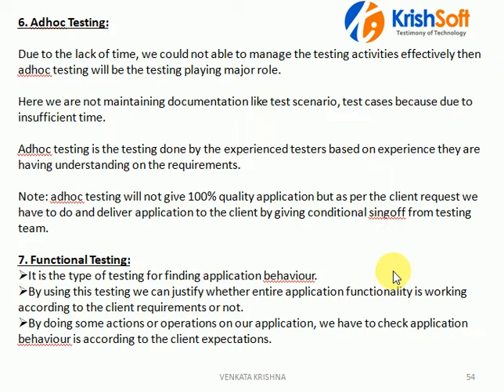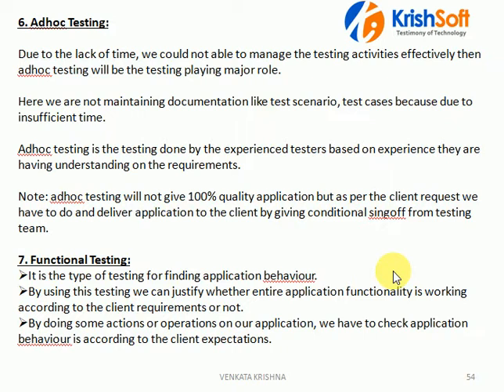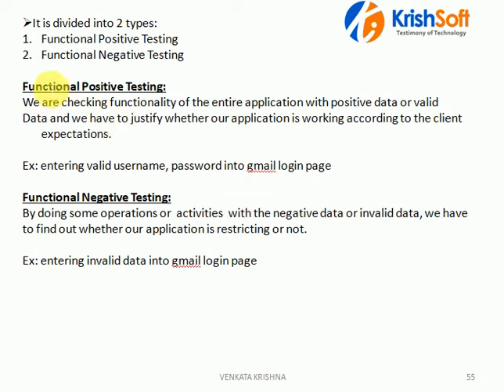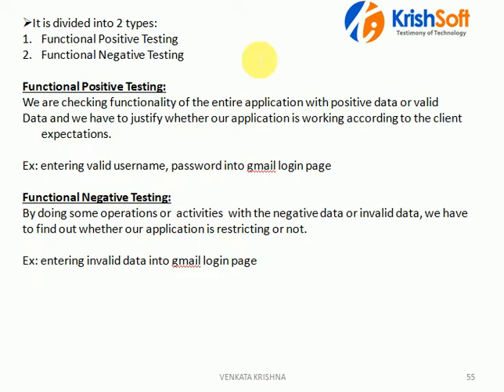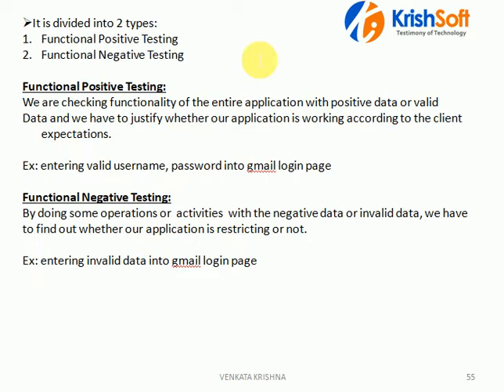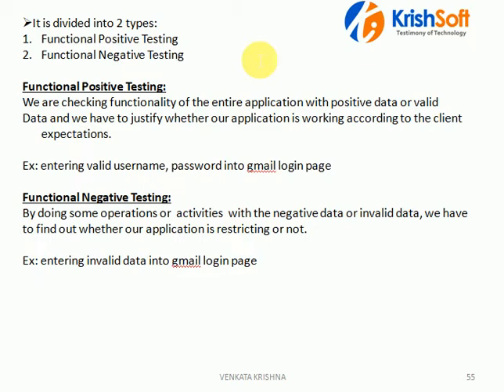Manual Testing Tutorials Functional, End to End and Recovery Testing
HI All,

In this video discussed on Functional, End to End and Recovery Testing and importance of them in real time.